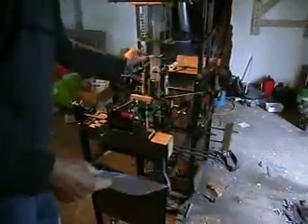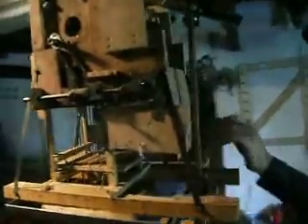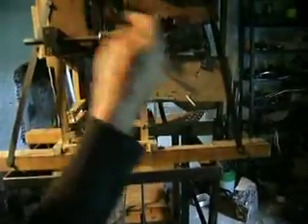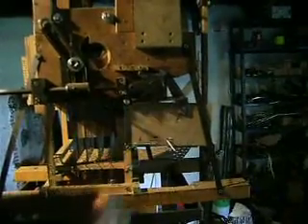Humphrey's braid-making machine. Flat braid for vintage car interiors.
Part 1 and 2.